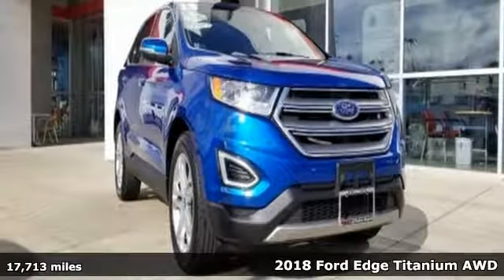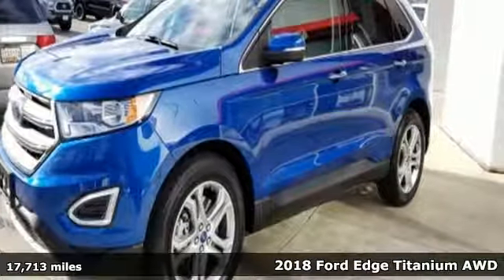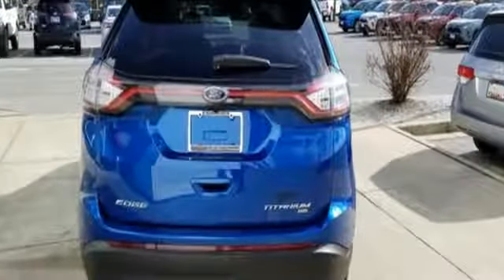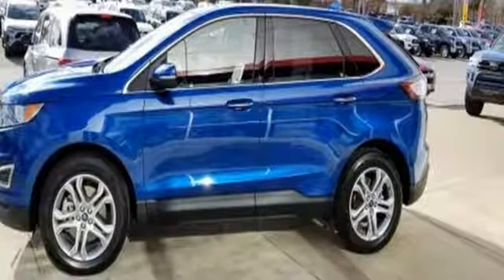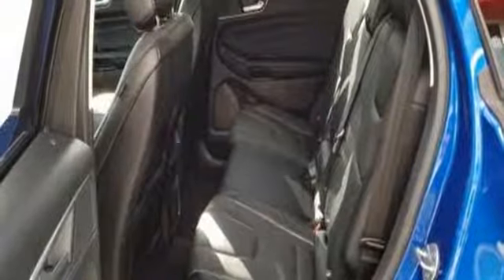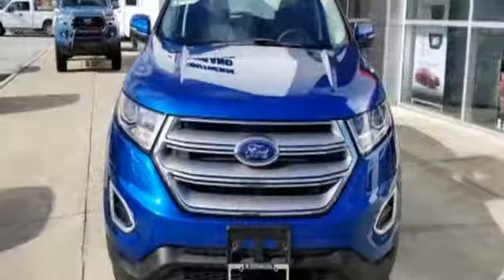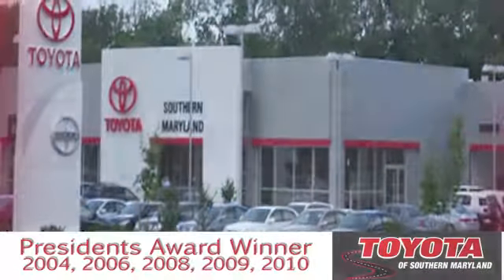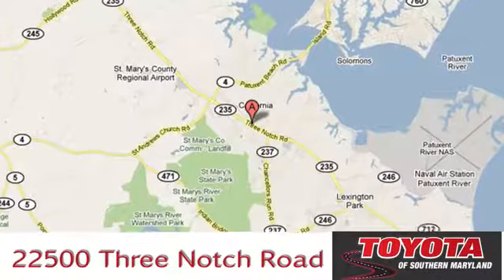Used 2018 Ford Edge Lexington Park, MD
Year: 2018
Make: Ford
Model: Edge
Trim: Titanium
Engine: 3.5L V6 Ti-VCT
Transmission: 6-Speed Automatic
Color: Blue
Interior: Ebony
Mileage: 17713
Stock #: UC02396
VIN: 2FMPK4K89JBC02396
ONE OWNER, CLEAN CARFAX, ALLOY WHEELS, FACTORY WARRANTY REMAINING, FOG LAMPS, BLUETOOTH, EXTENDED WARRANTY AVAILABLE, CARFAX BUY BACK GUARANTEE, AWD, Exterior Parking Camera Rear, Heated front seats, Power Liftgate, Power passenger seat, Rear Parking Sensors, Speed control, Split folding rear seat. Recent Arrival! CARFAX One-Owner.brbrbrWE GIVE YOU A 6 MONTH OR 6,000 MILE LIMITED POWER TRAIN WARRANTY ON ALL USED CARS AND TRUCKS !! SEE WHAT IT'S LIKE TO BUY FROM A DEALER THAT VALUES YOUR BUSINESS!!

Address:
22500 Three Notch Road